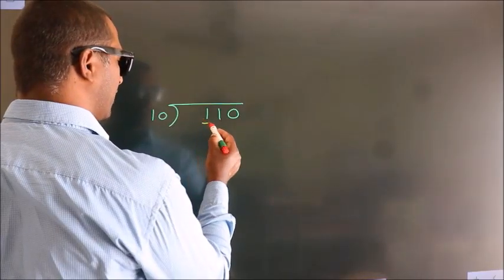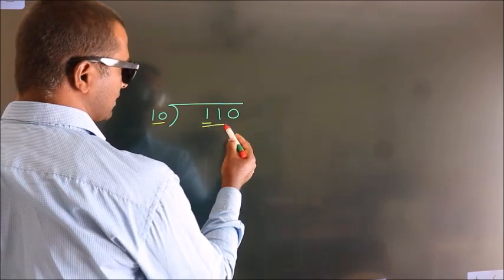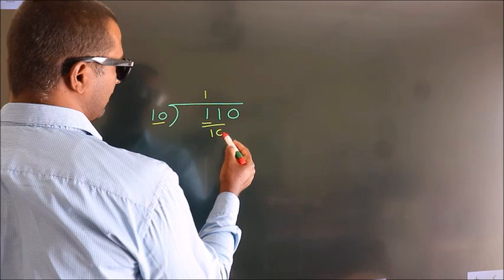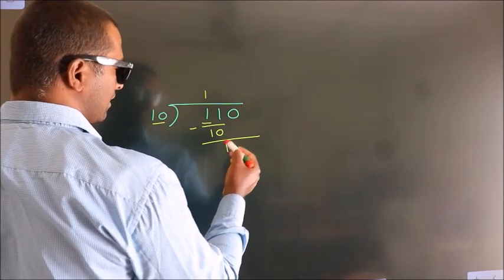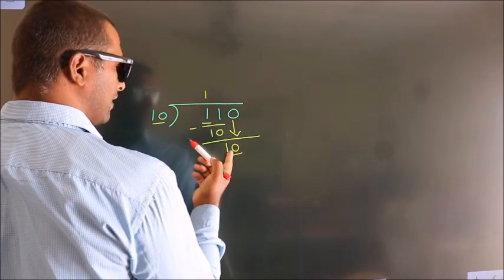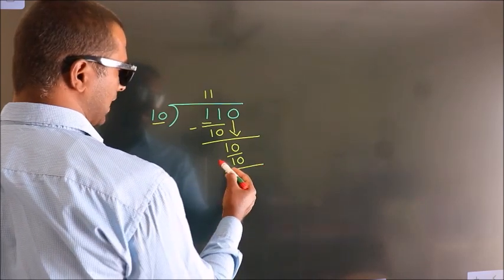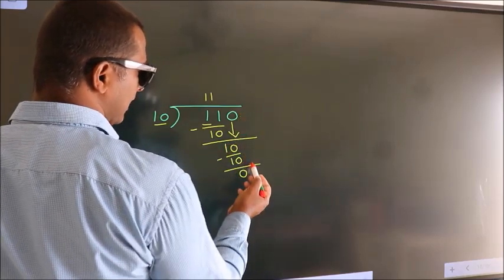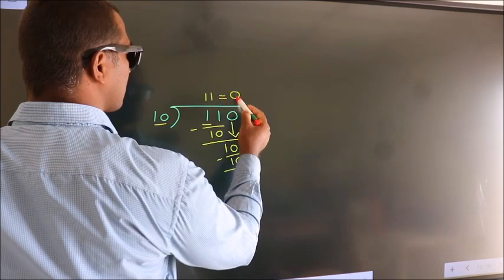Divide 110 by 10 Divide completely